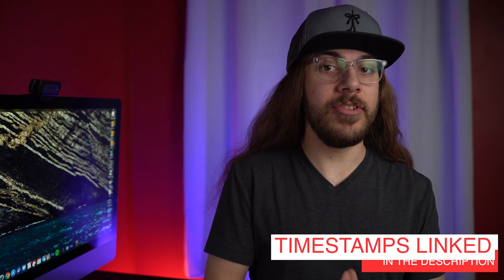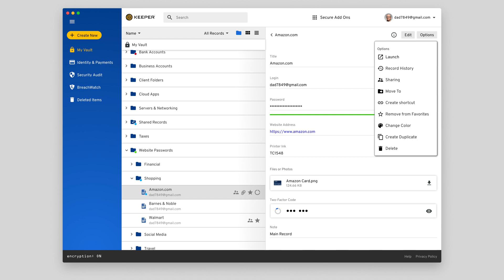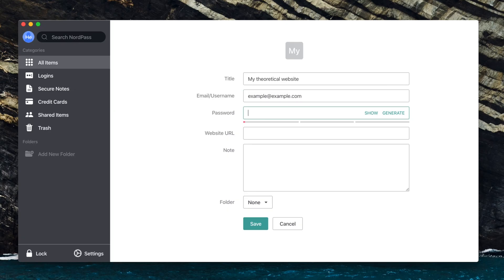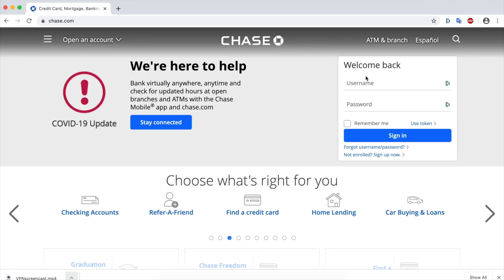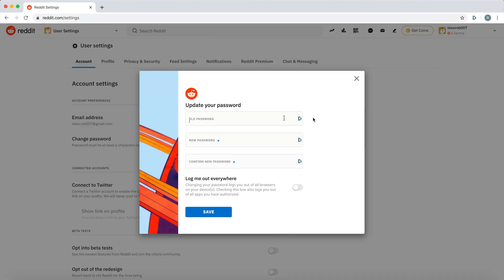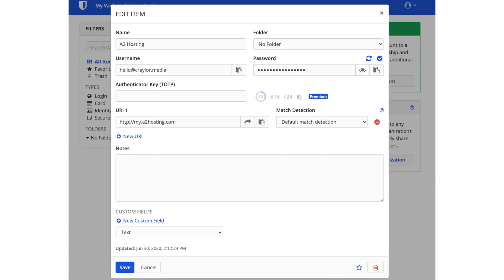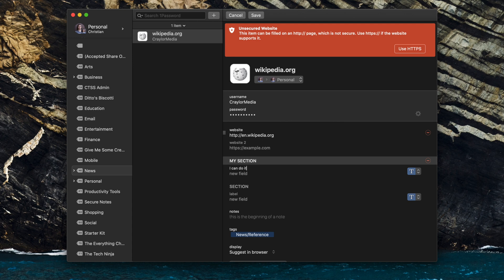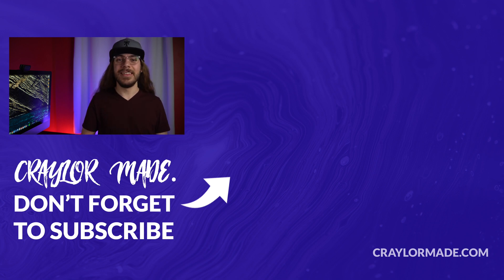The Best Password Manager in 2021? Ultimate Comparison | LastPass vs. 1Password vs. Dashlane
Password managers are a critical tool to utilize in 2021. With many options available, which one is right for your needs?

0:00 - Intro
1:14 - Keeper
3:53 - NordPass
5:46 - LastPass
7:31 - Dashlane
11:32 - BitWarden
13:04 - RememBear
15:00 - 1Password